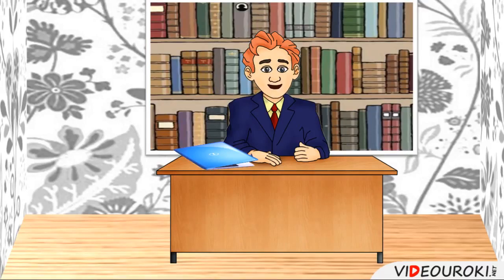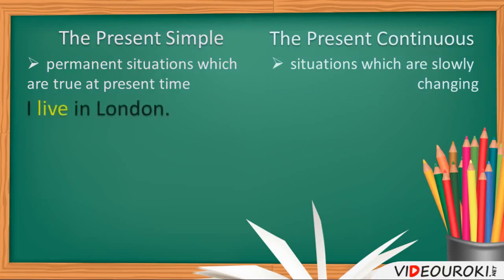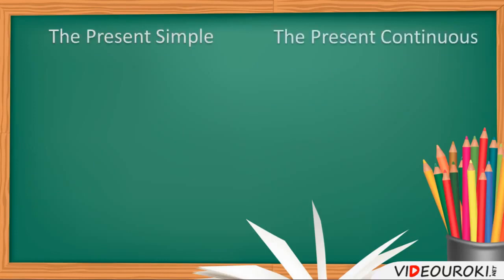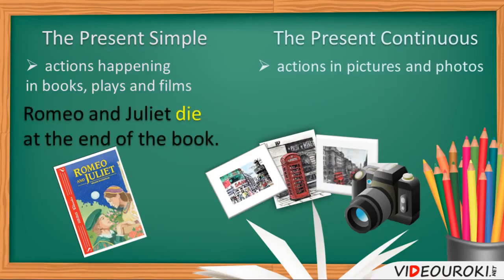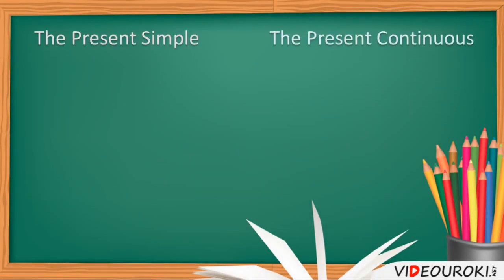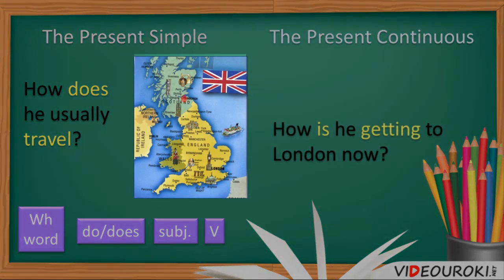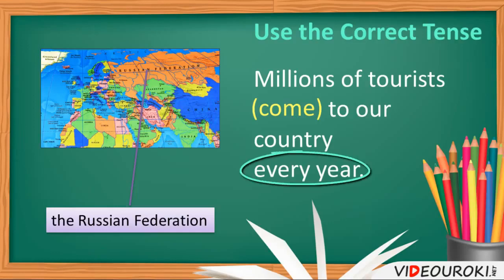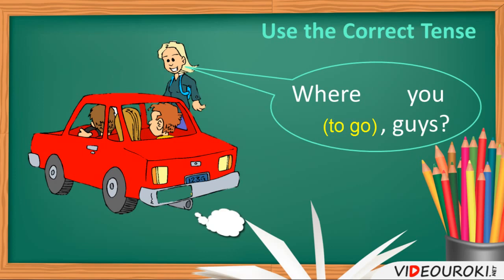The Present Simple vs Present Continuous.